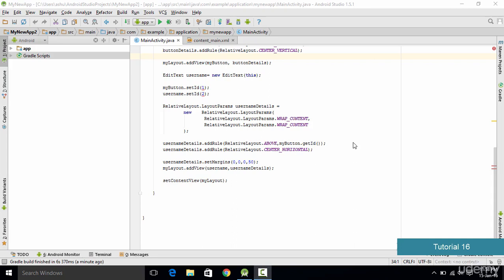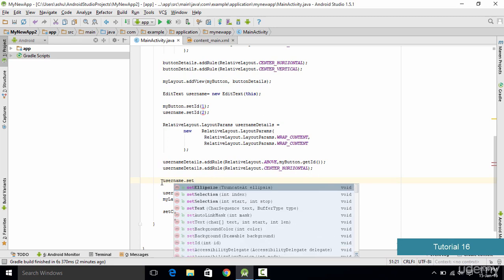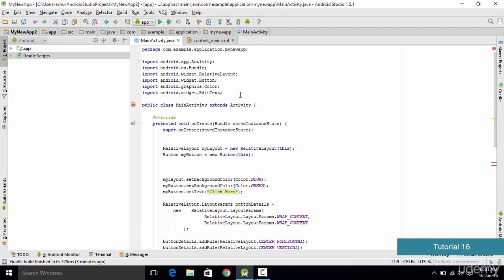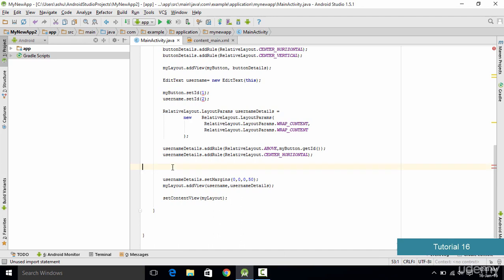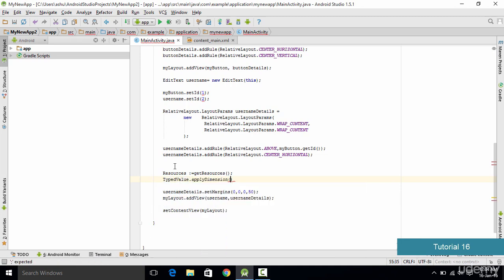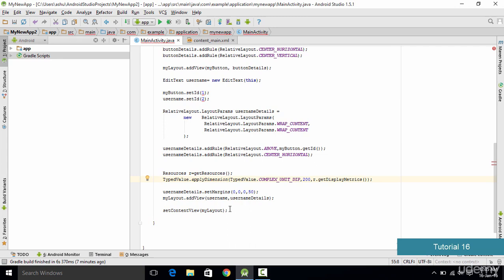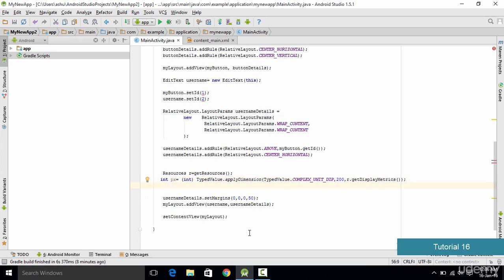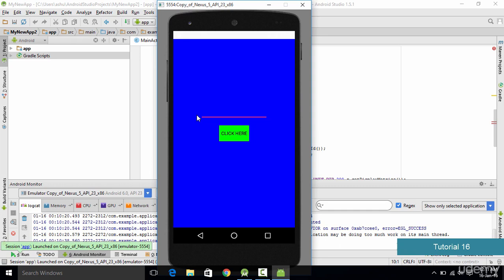16 0 How To Convert DIP To Pixels